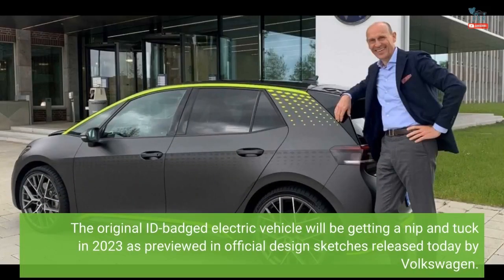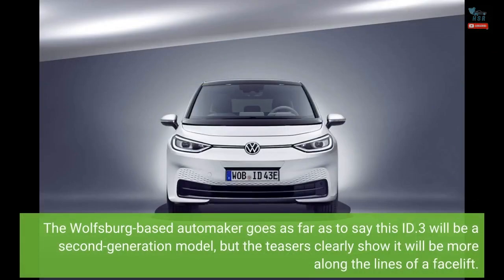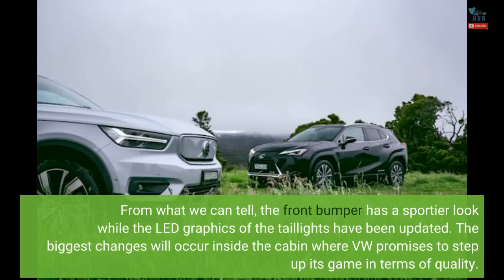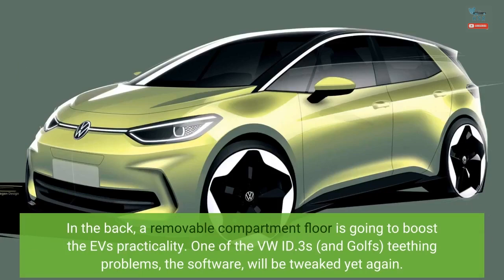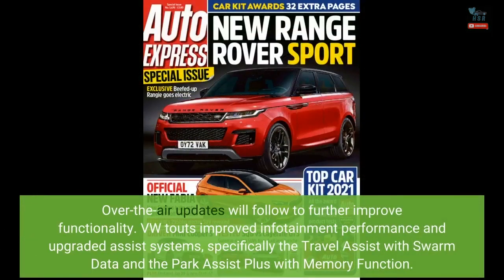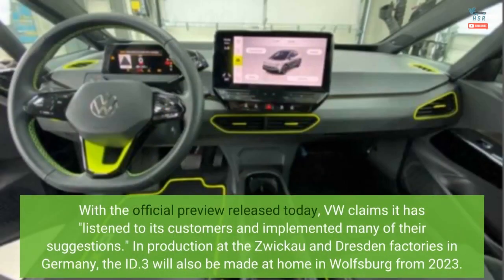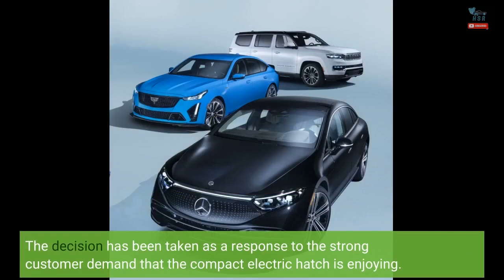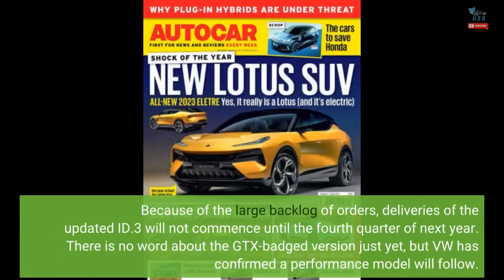2023 Volkswagen ID.3 Facelift Teased, Promises Higher-Quality Interior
2023 Volkswagen ID.3 Facelift Teased, Promises Higher-Quality Interior

The original ID-badged electric vehicle will be getting a nip and tuck in 2023 as previewed in official design sketches released today by Volkswagen. The Wolfsburg-based automaker goes as far as to say this ID.3 will be a second-generation model, but the teasers clearly show it will be more along the lines of a facelift. From what we can tell, the front bumper has a sportier look while the LED graphics of the taillights have been updated. The biggest changes will occur inside the cabin where VW promises to step up its game in terms of quality. In addition, the touchscreen's size will be bumped from the current 10-inch diagonal to a 12-inch screen while the center console will be redesigned to accommodate a pair of cup holders. In the back, a removable compartment floor is going to boost the EV's practicality. One of the VW ID.3's (and Golf's) teething problems, the software, will be tweaked yet again. Over-the-air updates will follow to further improve functionality. VW touts improved infotainment performance and upgraded assist systems, specifically the Travel Assist with Swarm Data and the Park Assist Plus with Memory Function. With the official preview released today, VW claims it has "listened to its customers and implemented many of their suggestions." In production at the Zwickau and Dresden factories in Germany, the ID.3 will also be made at home in Wolfsburg from 2023. The decision has been taken as a response to the strong customer demand that the compact electric hatch is enjoying. You can already order the facelifted model in Germany in pre-configured Life, Business, Style, Max, and Tour flavors, with prices beginning from €43,995. Because of the large backlog of orders, deliveries of the updated ID.3 will not commence until the fourth quarter of next year. There is no word about the GTX-badged version just yet, but VW has confirmed a performance model will follow.